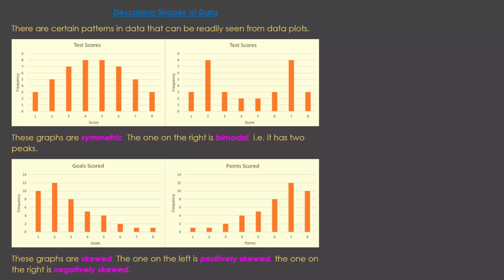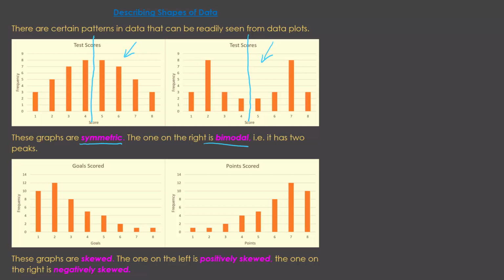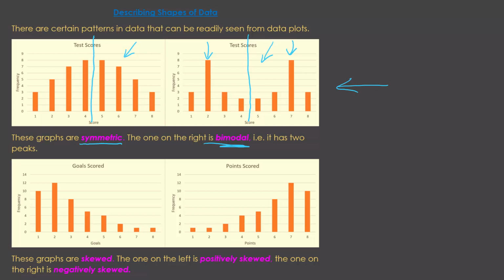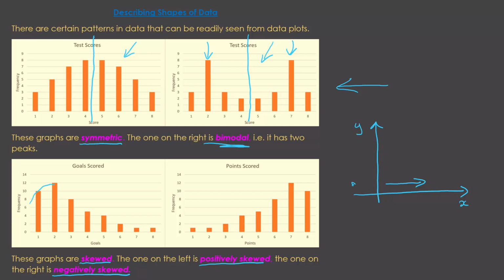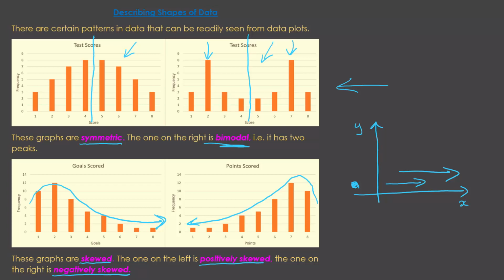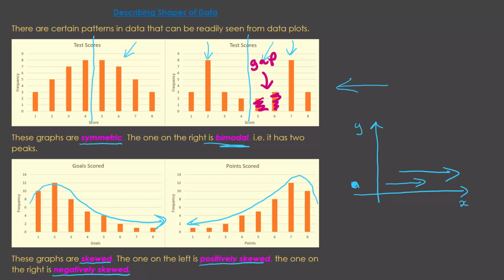Yr 8 Stats Describing Shapes of Data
Describing shapes of data.